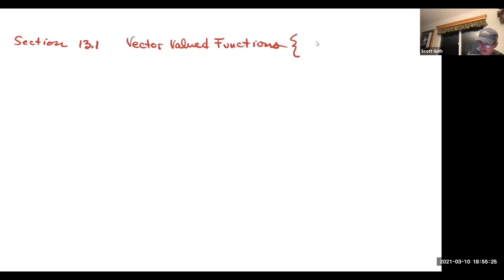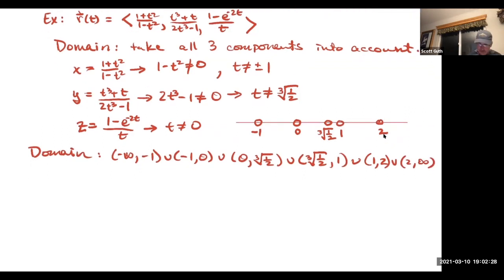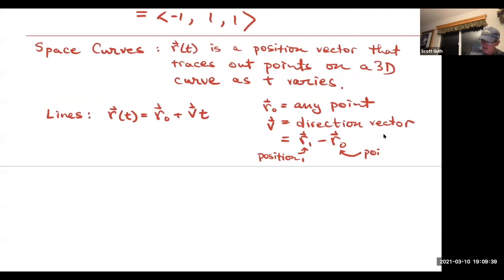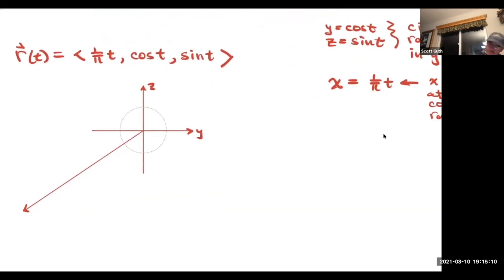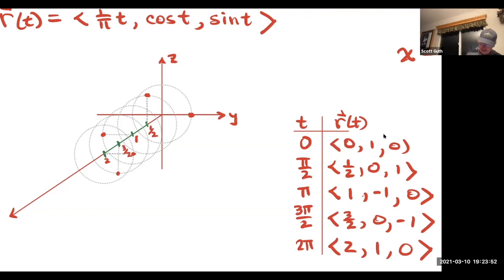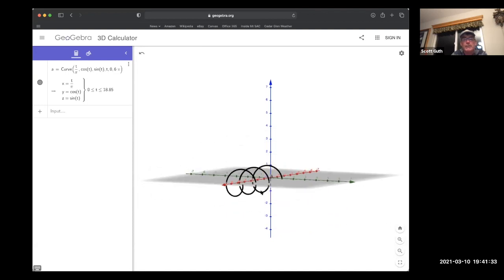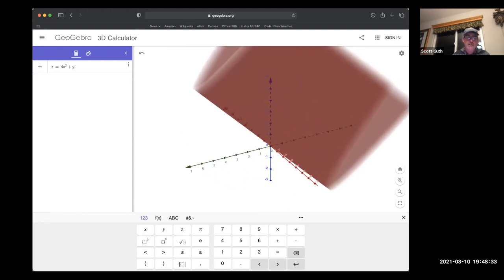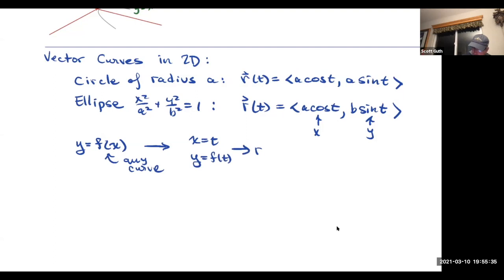Math 280 Section 13.1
Vector-Valued Functions